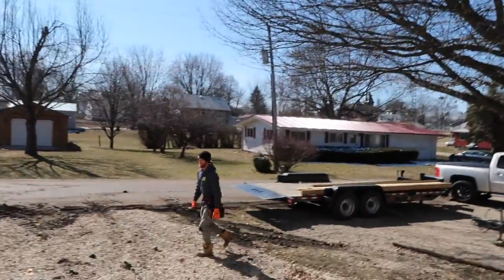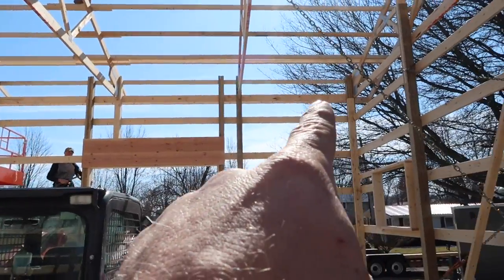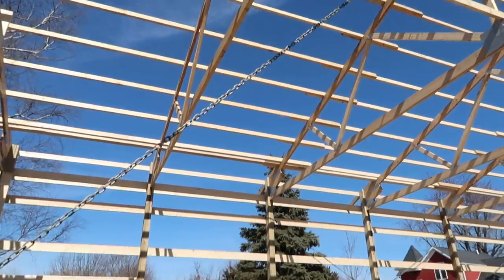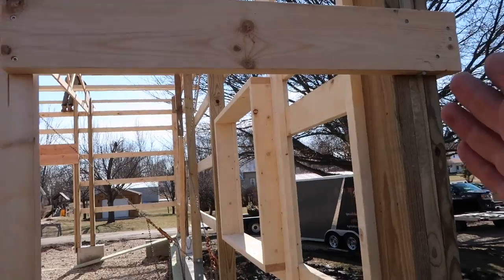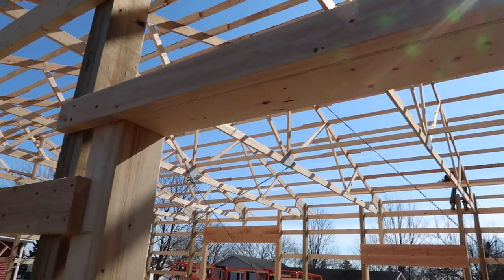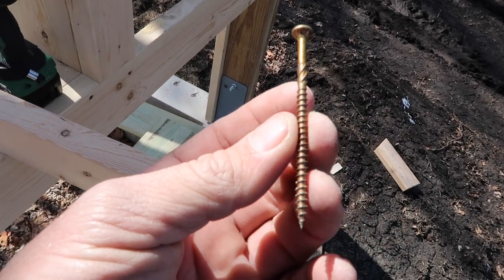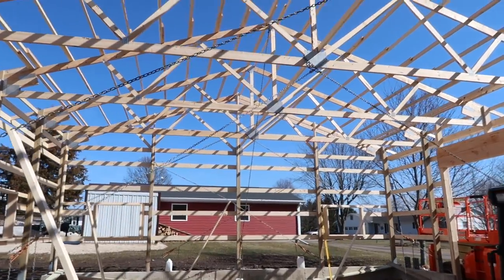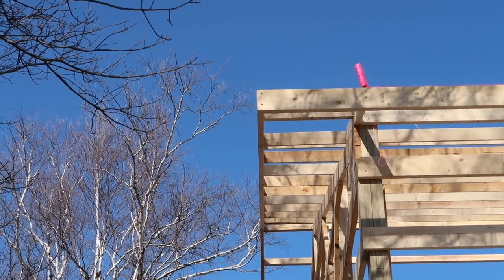Best Garage Video 3 (finish framing and disappointment)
Video 3 is short and sweet. like our day on site. What started as the perfect day to install metal roofing, did not end that way. In contracting you have to be able to roll with the punches and be willing to adapt.